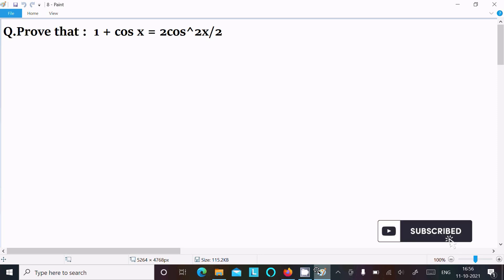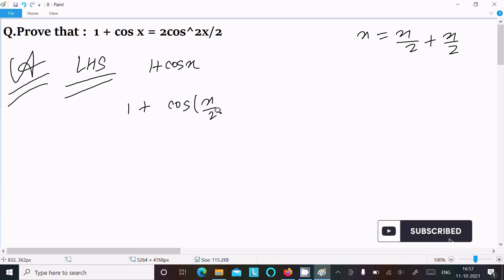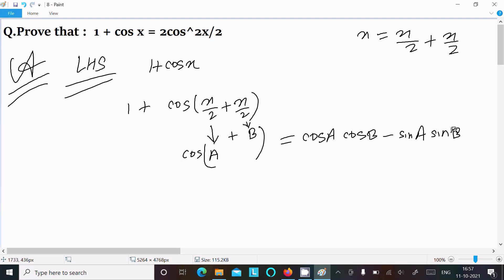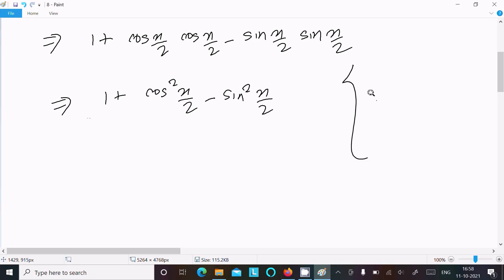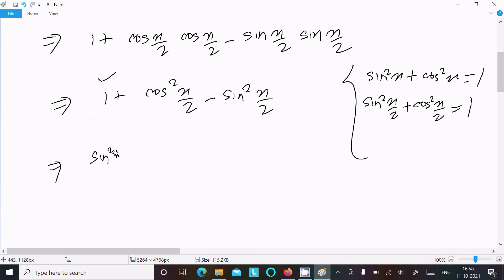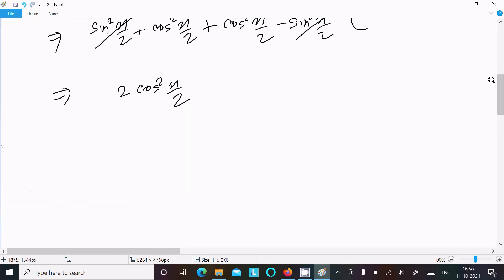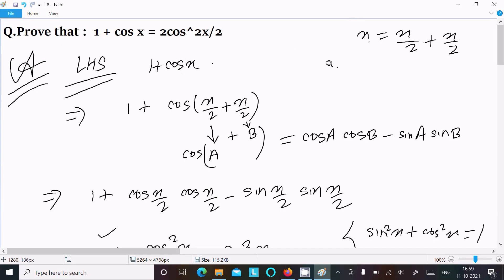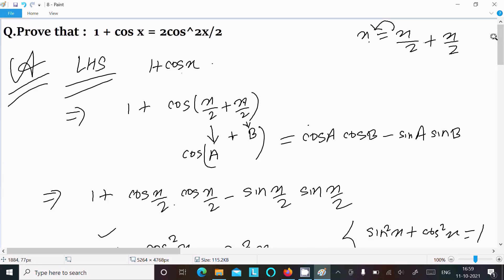Prove that 1 + cosx = 2cos²x/2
1 + cosx = 2cos²x/2
1+cos x=2cos^2x/2
1+cosA = 2cos^2(A/2)
Prove that 1+ cos(x) = 2cos^2(x/2)
Prove 1+cosx=2cos^2 x/2
Solve for x 2cos(x)^2=1+cos(x)